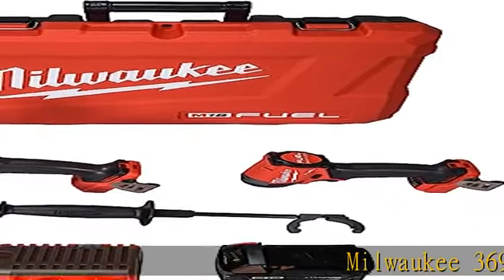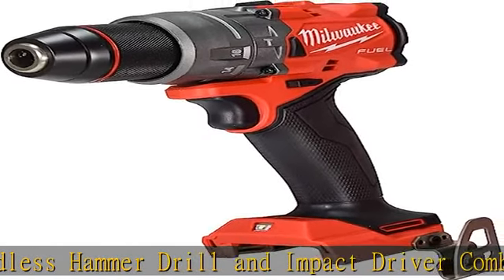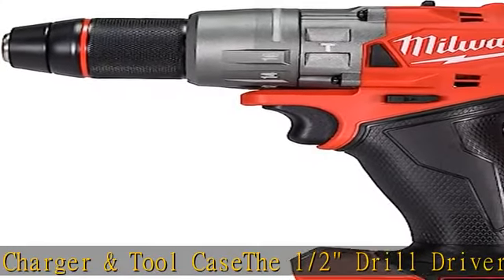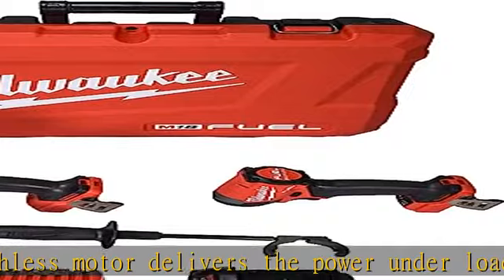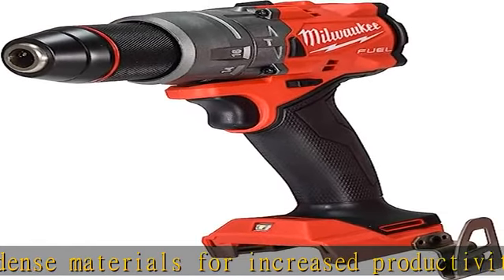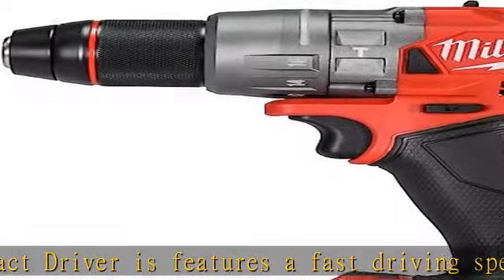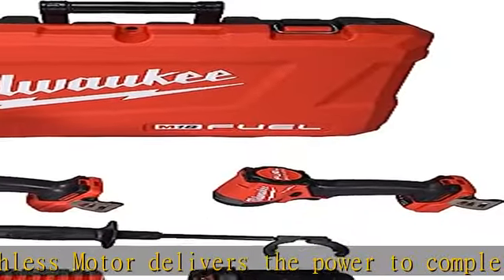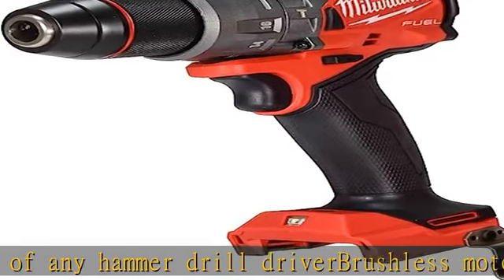Milwaukee 3697-22 18V Lithium-Ion Brushless Cordless Hammer Drill and Impact Driver Combo Kit (2-To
Milwaukee 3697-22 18V Lithium-Ion Brushless Cordless Hammer Drill and Impact Driver Combo Kit (2-Tool) with (2) 5.0Ah Batteries, Charger & Tool Case